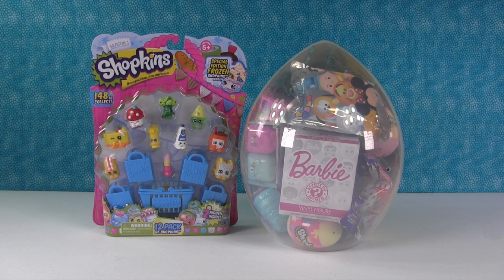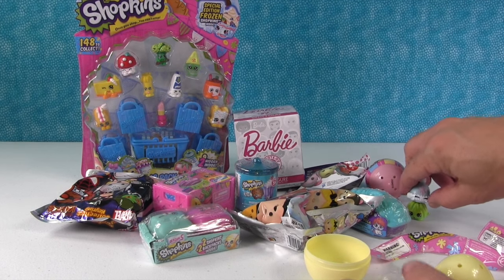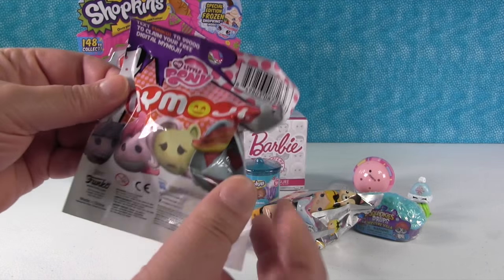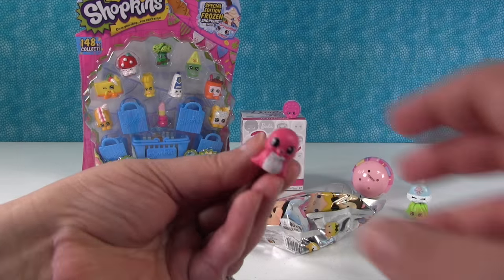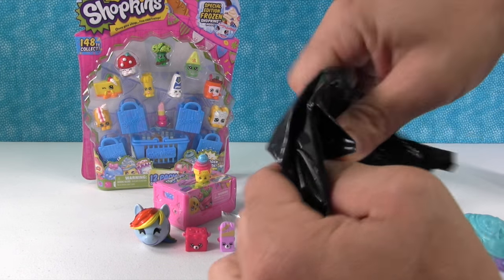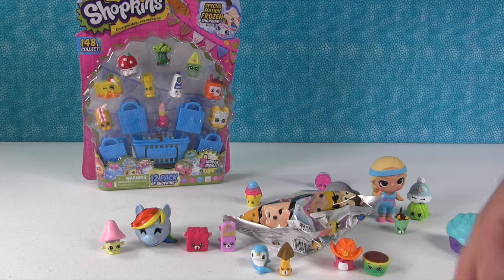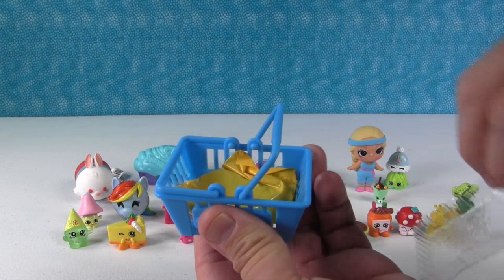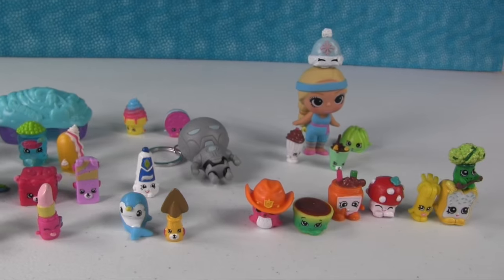Shopkins Giant Surprise Egg Barbie Squinkies Disney Tsum Tsum & More Toy Opening | PSToyReviews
Wow, check out this giant surprise egg.  It is filled with blind bags from lots of your favorite toy lines like Shopkins, Squinkies, MLP My Little Pony & Disney Tsum Tsum.  Let's see what is hiding inside.